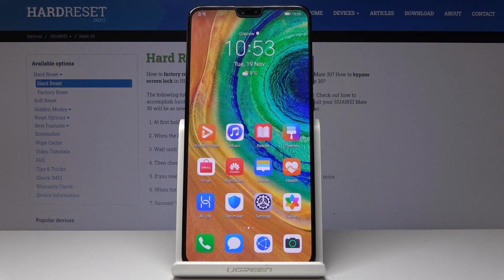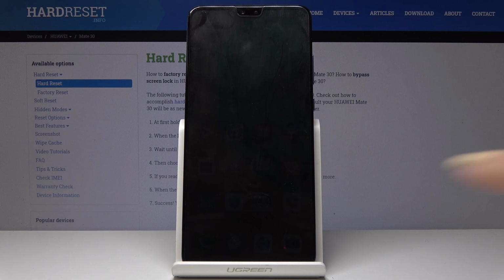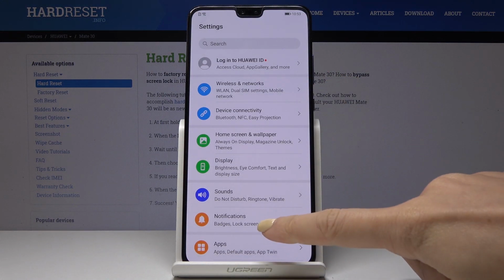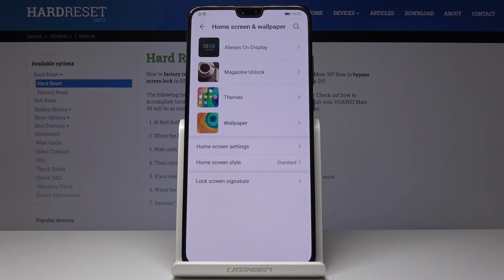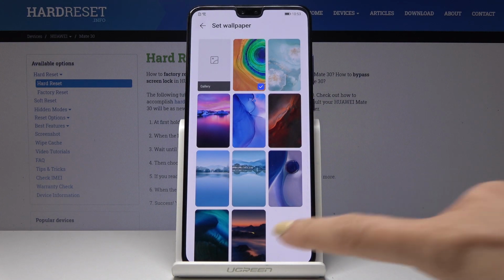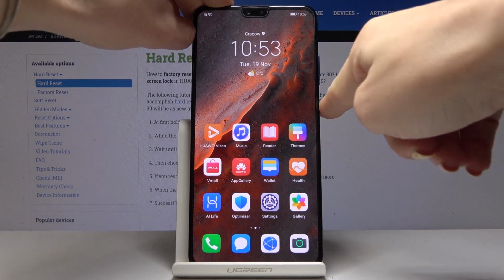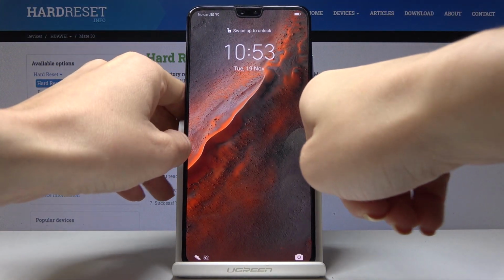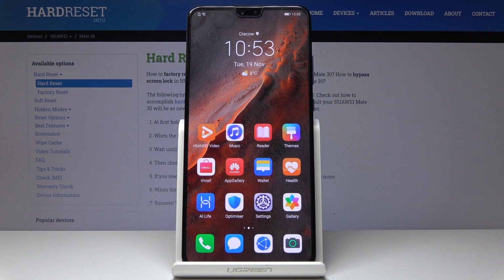How to Change Wallpaper in HUAWEI Mate 30 - Display Settings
Find more info about HUAWEI Mate 30:
We are coming to present the video instructions, where we teach you how to smoothly change wallpaper in HUAWEI Mate 30. If you would like to refresh the desktop of your HUAWEI Mate 30, then you should watch the above video presentation in order to pick your new Wallpaper and update the home and lock screen of your Huawei device. Let’s get into display settings and make your HUAWEI Mate 30 unique by setting up unusual Wallpaper.

How to update wallpaper in HUAWEI Mate 30? How to set up HUAWEI Mate 30? How to change home screen in HUAWEI Mate 30? How to set lock screen in HUAWEI Mate 30?